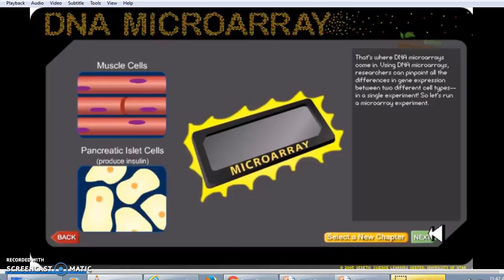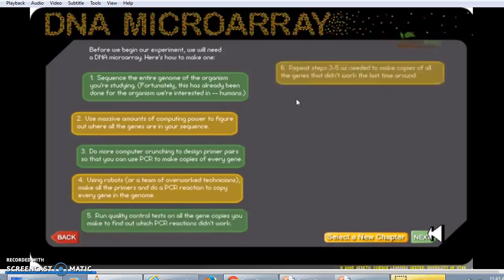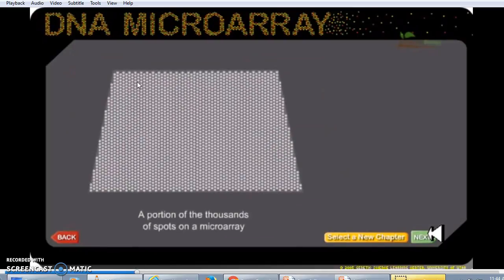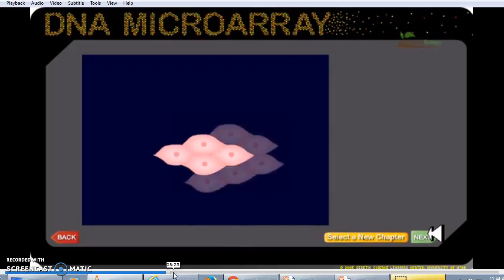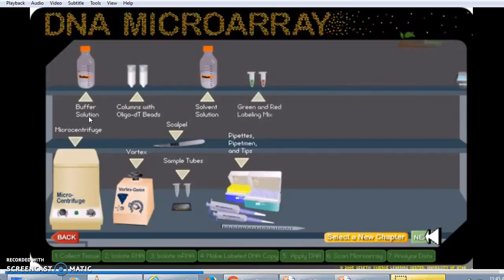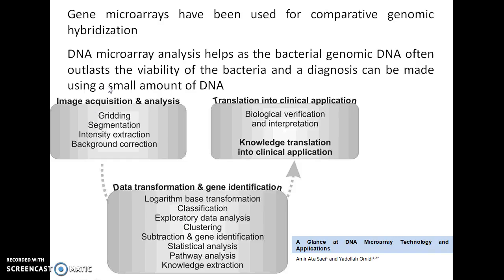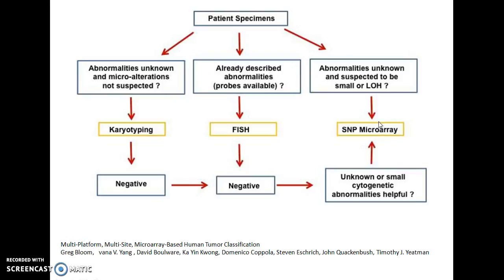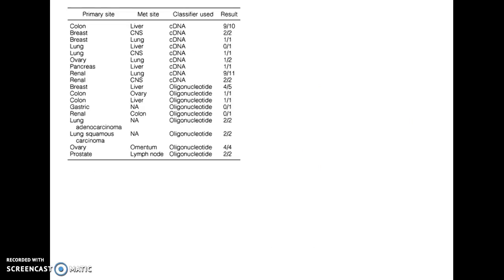Resource creation Harish 1176